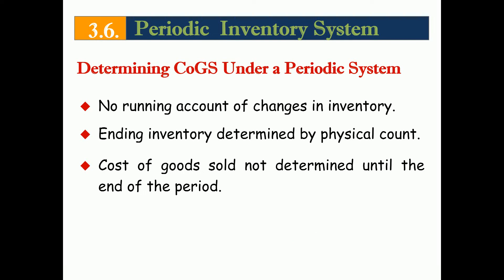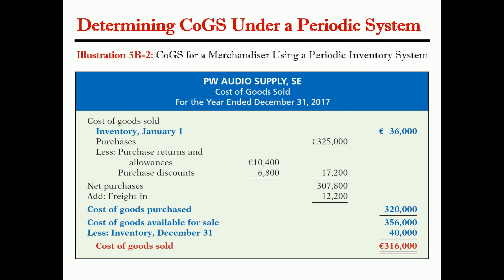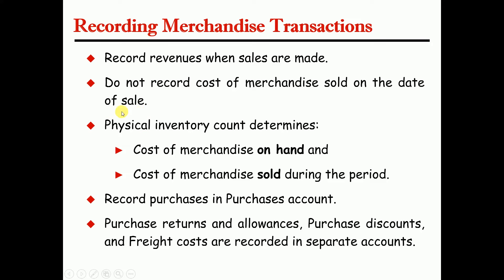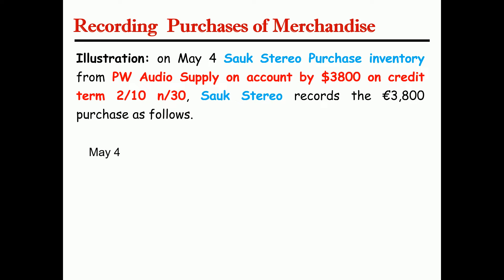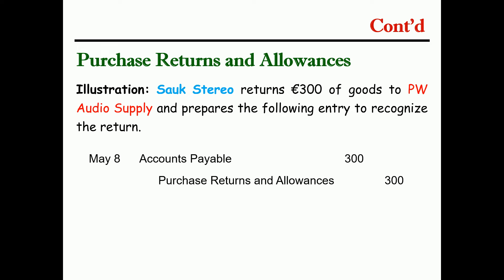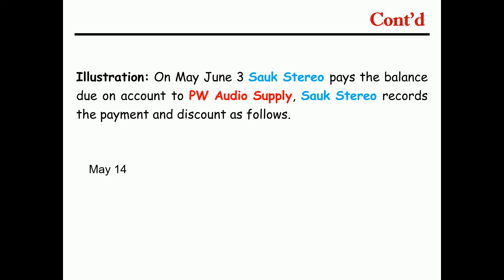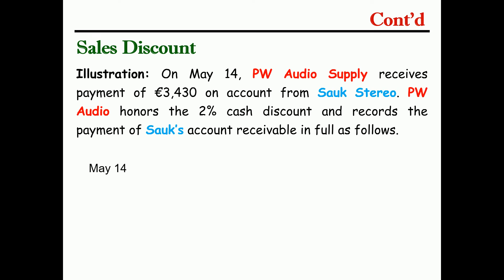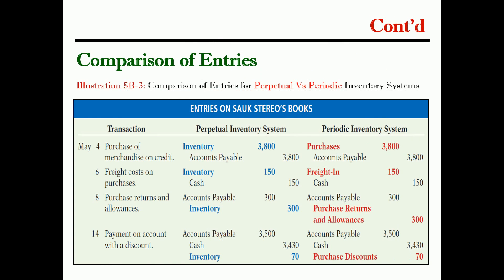Accounting for Merchandising in Amharic Periodic inventory Principle of accounting I, CH 3 Part 4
Fundamental accounting I or principle of accounting I
In this video we will be discuss about accounting for merchandise business  for the course of fundamental of accounting I

በዚህ ቻናል ሁሉም የአካውንቲን እና ፋይናስ ኮርሶች በጥሩ ሁኔታ ተዘጋጅተው ይቀርባሉ  🛑🛑🛑 ሰብስክራይብ በማረግ ቤተሰብ ይሁኑ Property, plant and equipment , Fixed asset or Plant Asset

Some video recommended for you